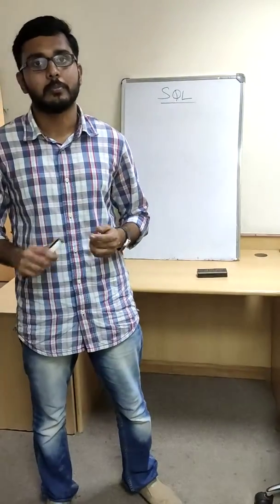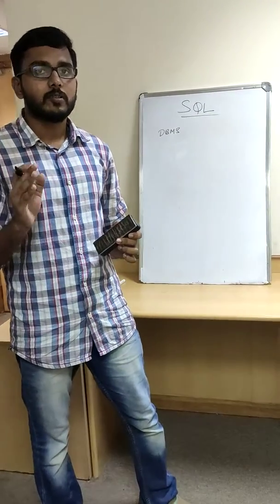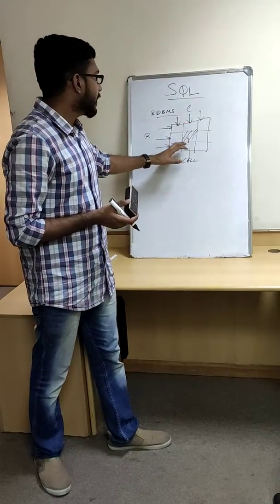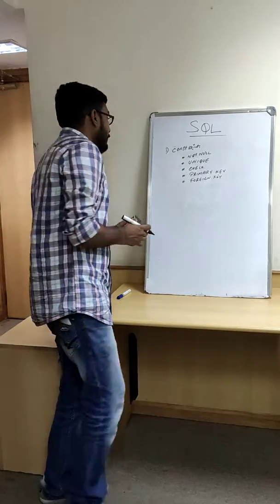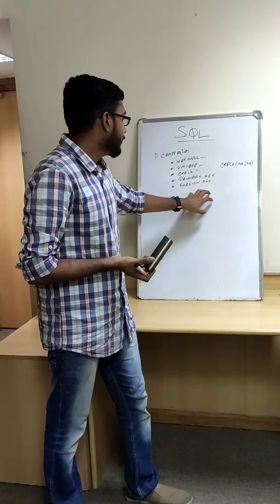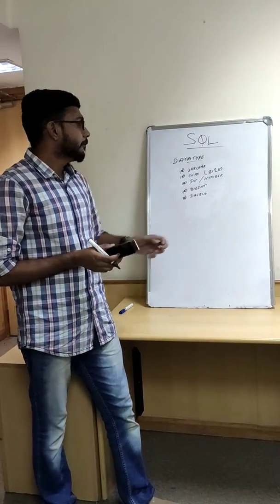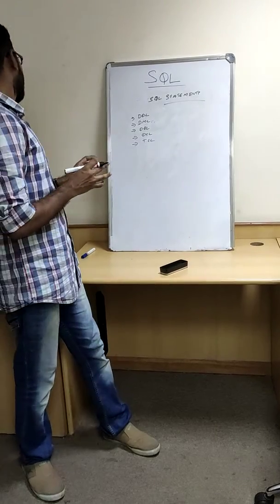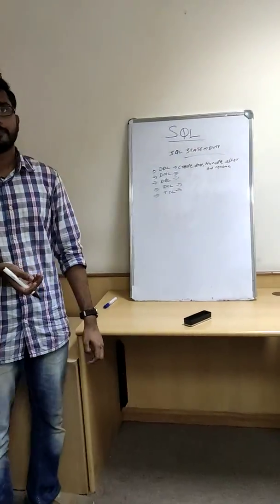Ashin-BCITS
Basic SQL